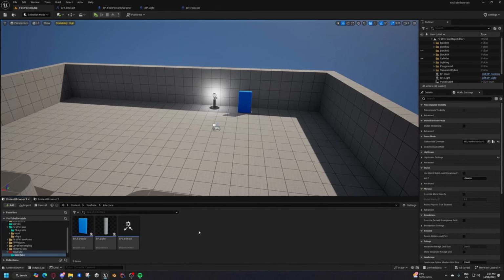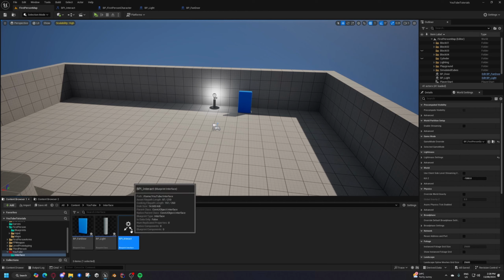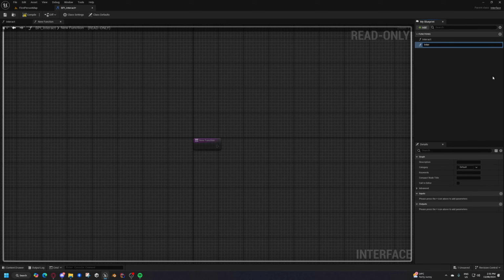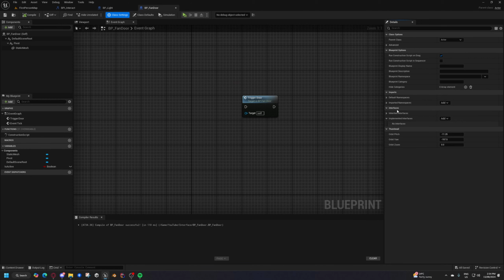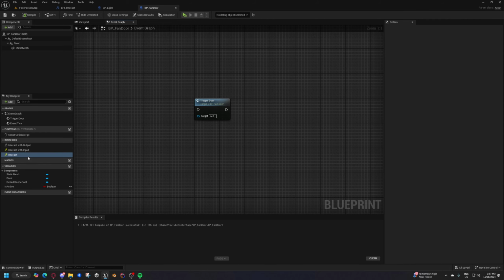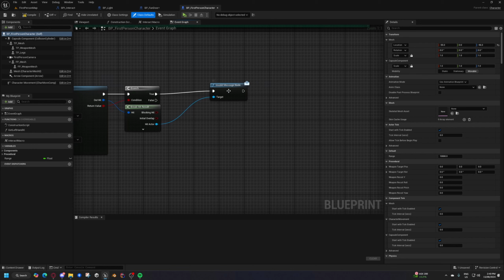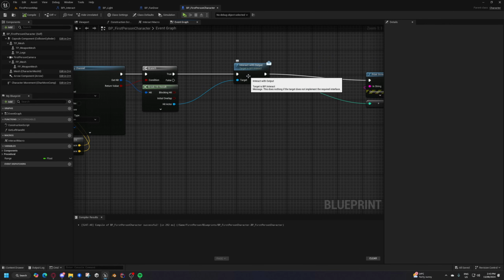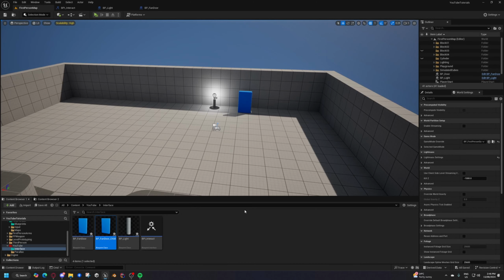Unreal Engine 5 - What Is a Blueprint Interface?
In this video we will be looking into what blueprint interfaces are, why they are useful & how they can be used in your own projects using my short demo I made.